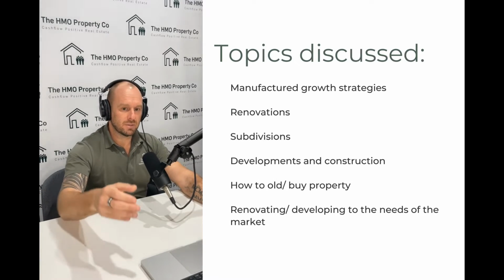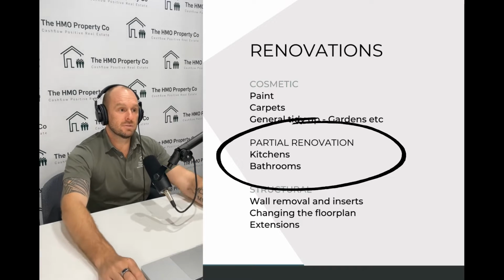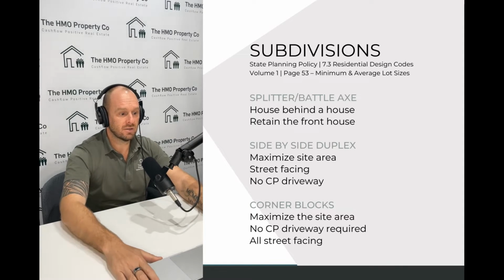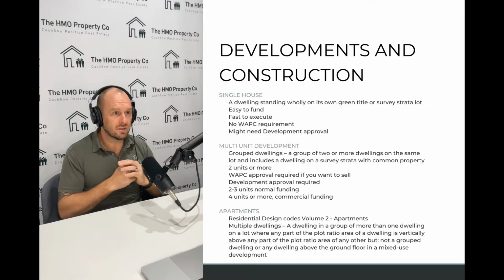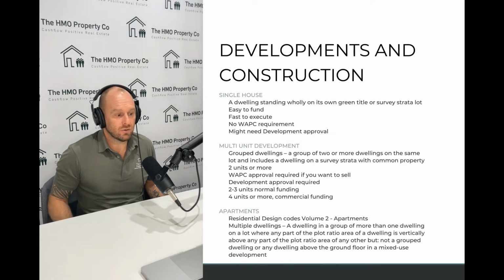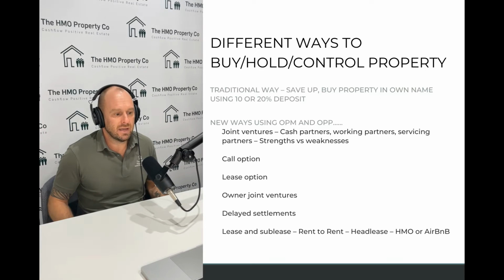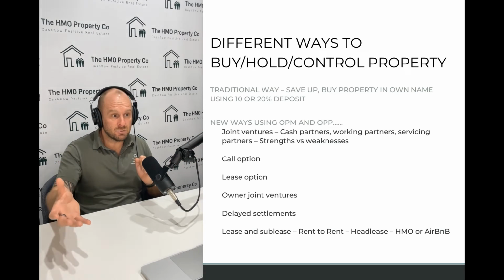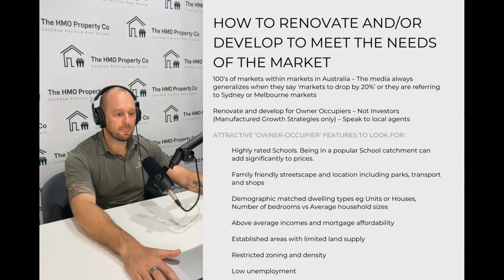Ep. 5 The HMO Property Show - Manufactured Growth Strategies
Help Shape The HMO Property Show! Tell us what you love, what you'd change, and what topics you want next.

In this episode of The HMO Property Show, I talk about one of my favourite things, manufactured growth strategies!

I explain how to add value to real estate using renovations, subdivisions, constructions, developments, and even creatively buy real estate using call options, joint ventures and OPM.

Topics discussed:
📈 Manufactured growth strategies
🛠 Renovations for profit
🏘 Subdivisions
🚜 Developments and construction
📖 R-codes
💰 Ways to buy an investment property

Episode break-down:
0:30 What are manufactured growth strategies
3:30 Renovations
10:00 Subdivisions
16:00 Development and construction
17:45 R-codes
19:30 Group dwellings
20:30 Types of development construction
24:10 Commercial developments
26:30 Ways to buy an investment property